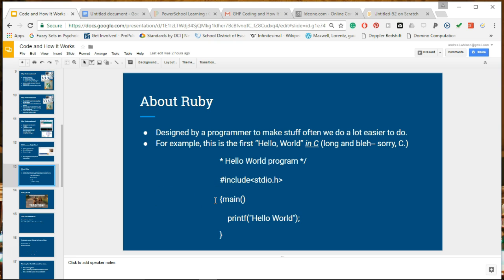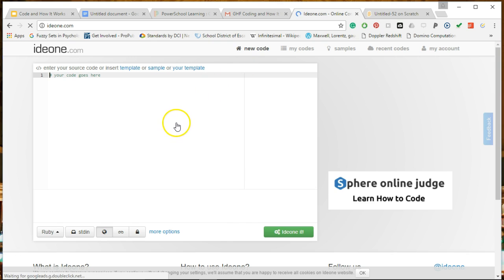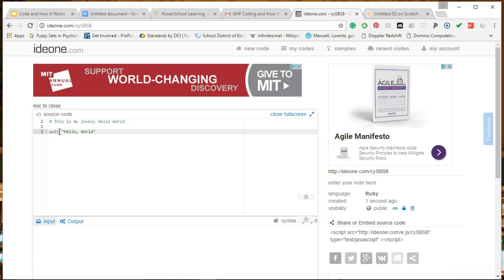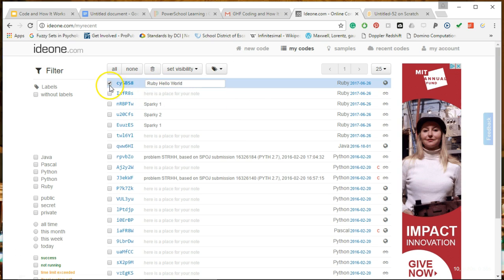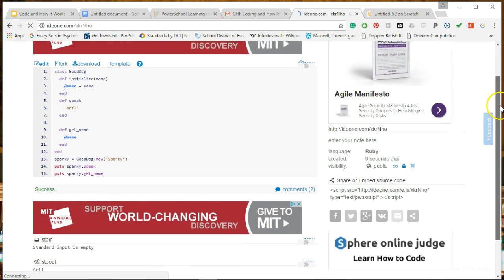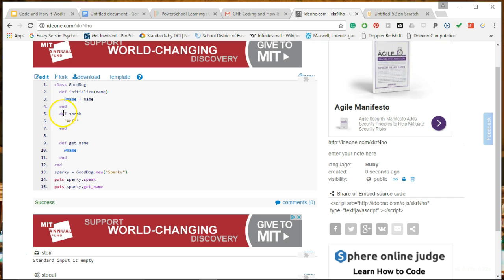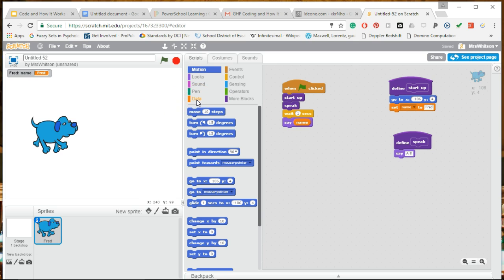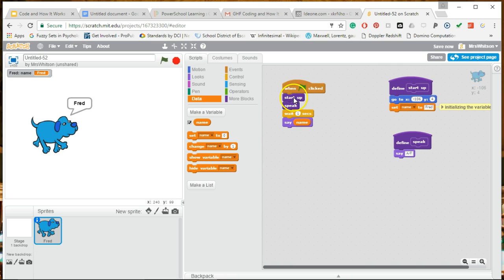Objects in Ruby Homework Help 1